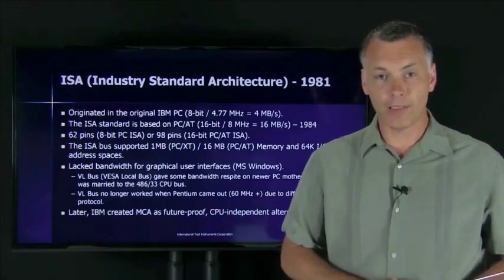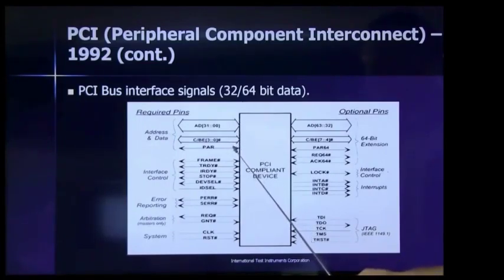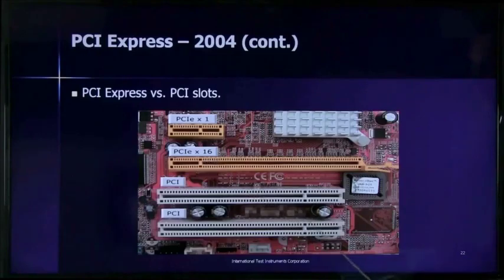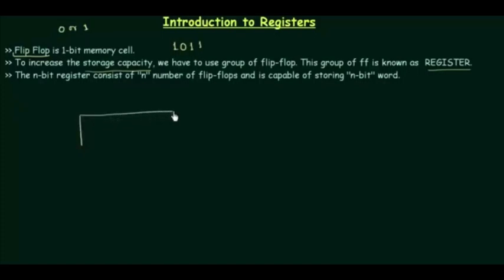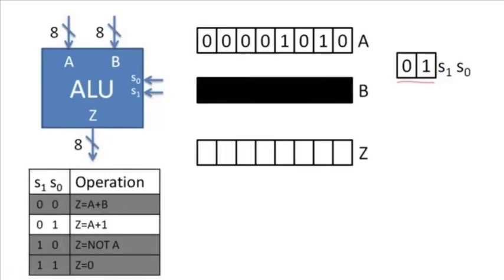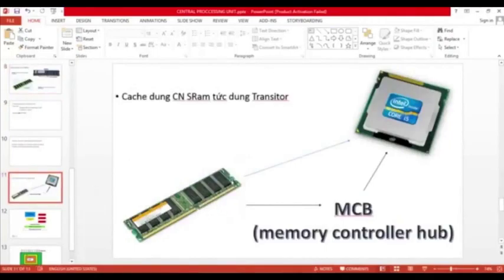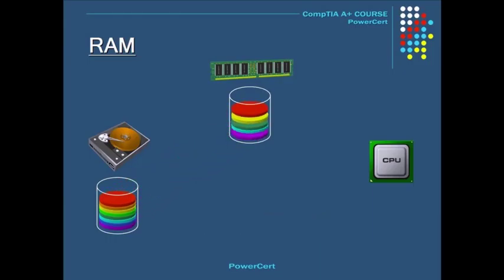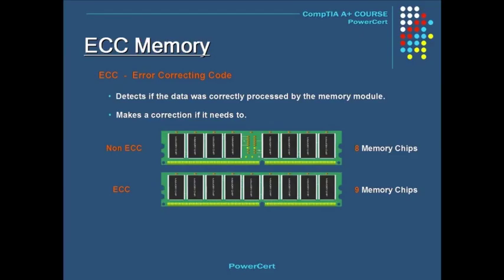Kiến trúc máy tính Tổng hợp Chương 1 4